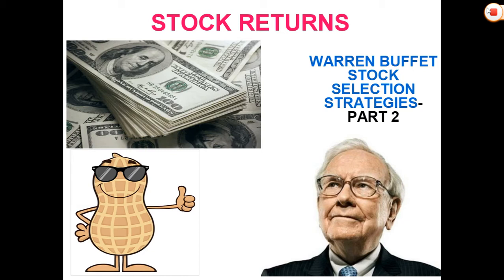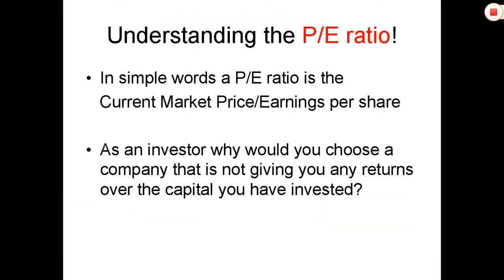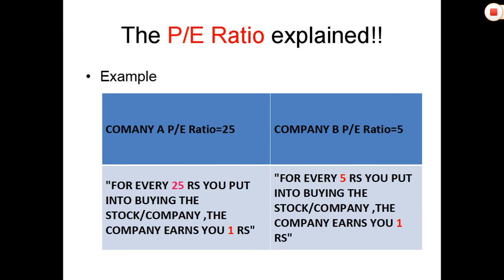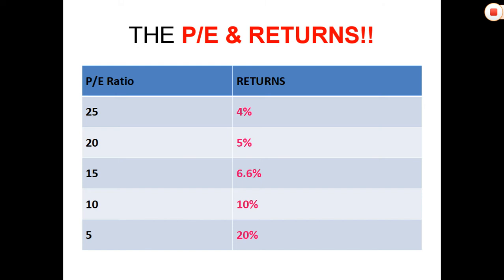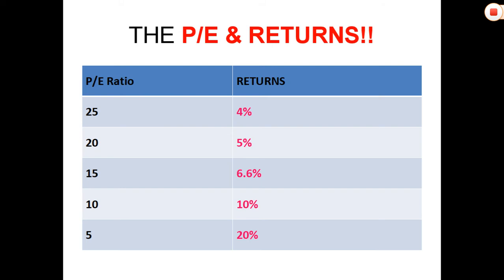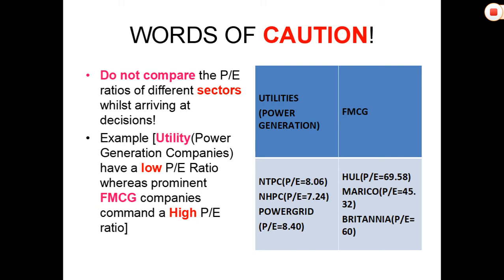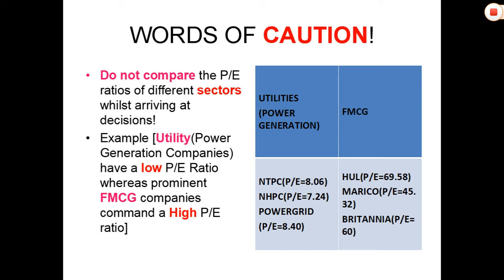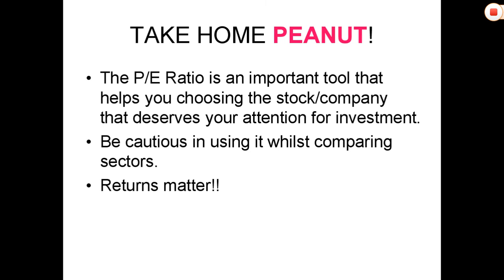FINANCIAL PEANUTS-WARREN BUFFET STOCK SECRETS PART 2 DONT MISS THIS!!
THIS EDUCATIONAL VIDEO HELPS YOU UNDERSTAND THE INTERPLAY BETWEEN  STOCK RETURNS AND P/E RATIO IN CHOOSING THE WONDERFUL COMPANIES THAT WARREN BUFFET DEEMS WORTHY OF INVESTMENT